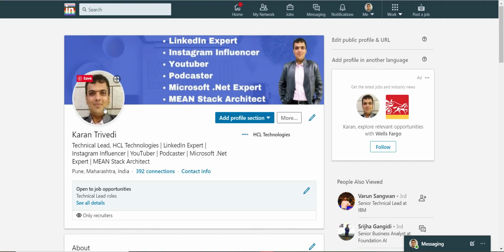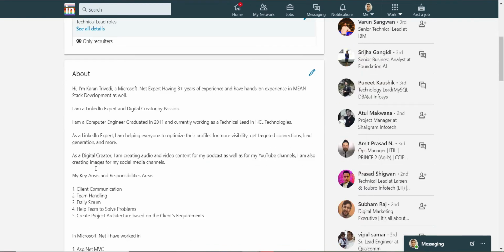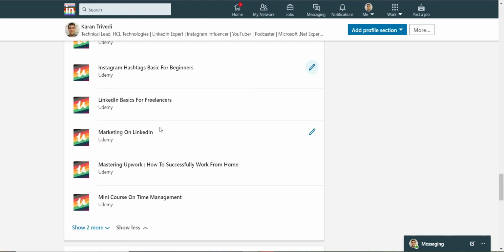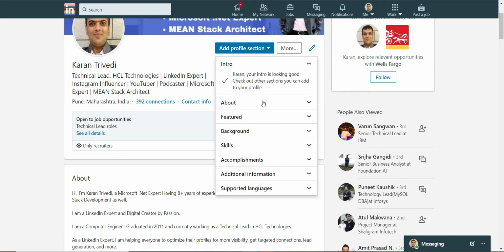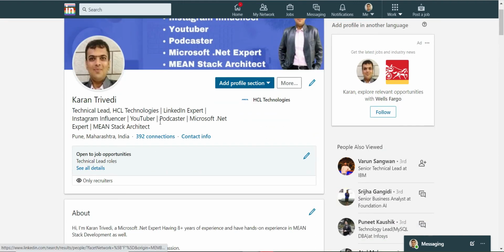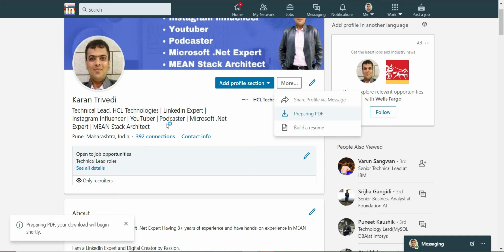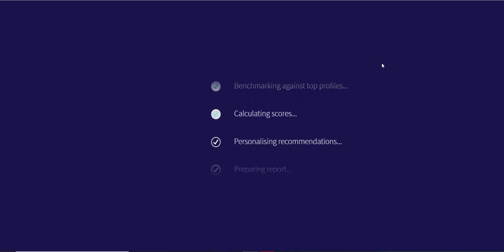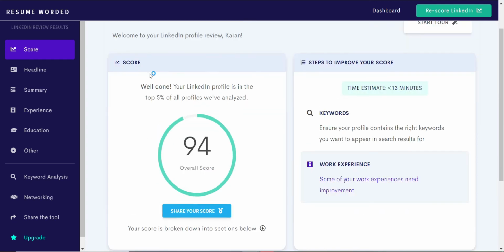LinkedIn Profile Optimization Tips | LinkedIn me Profile Optimization ke Tips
Check Out Tools I Use

Boya BYM1 Mic
Tripod with Mic
Flexible Tripod

Creator: Karan Trivedi

The purpose of this channel is to share my knowledge and experience in the digital world with you.